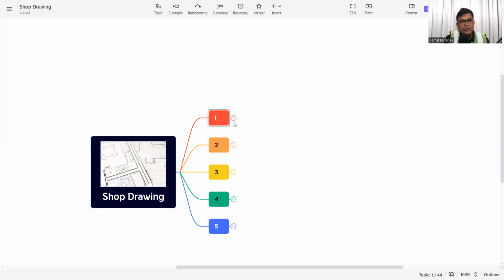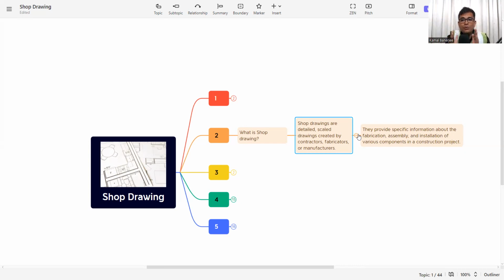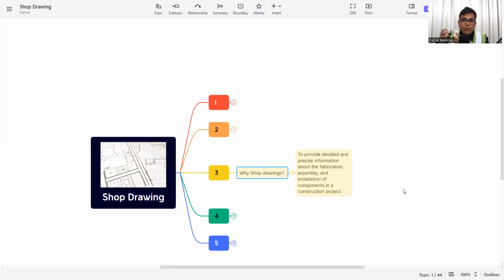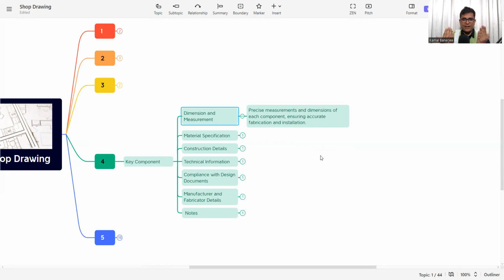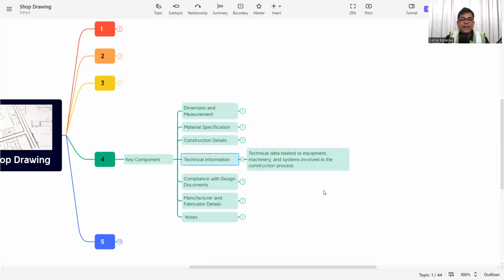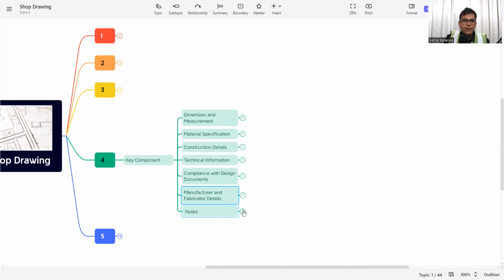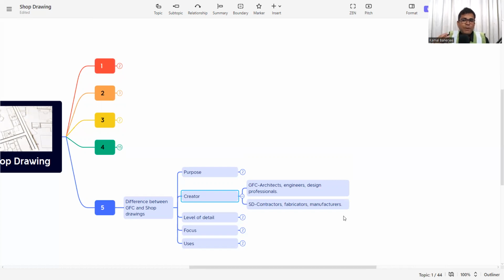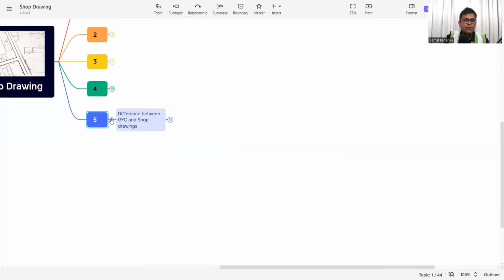Essentials guide to shop drawings.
Understanding Shop Drawings: Preparation and Differences from GFC Drawings | Construction Basics Explained

Description:
In this informative video, we delve into the world of shop drawings, their preparation process, and how they differ from GFC (Good for Construction) drawings. If you're involved in the construction industry or simply curious about the behind-the-scenes of building projects, this is a must-watch!

🛠️ What are Shop Drawings?
Shop drawings are detailed, scaled, and dimensioned illustrations created by contractors, fabricators, and manufacturers to showcase how various building components will be fabricated, assembled, and installed. These drawings provide crucial information for contractors to accurately produce and install the elements of a construction project.

📋 Preparing Shop Drawings:
Learn step-by-step how shop drawings are prepared. From initial design specifications to collaboration with engineers and architects, we'll guide you through the entire process. Discover the essential elements included in shop drawings and how these drawings ensure precise implementation of construction plans.

🏗️ Shop Drawings vs. GFC Drawings:
What sets shop drawings apart from GFC drawings? We'll demystify the confusion between the two and explain the key distinctions. While shop drawings focus on the manufacturing and installation aspects, GFC drawings are aimed at conveying the final design that's ready for construction. Understanding these differences is vital for seamless project execution.

🔍 Importance in Construction Projects:
Explore the pivotal role that shop drawings play in construction projects. Their accuracy and attention to detail are instrumental in preventing errors, reducing costs, and ensuring compliance with building codes and regulations. Discover real-life examples of how shop drawings have positively impacted construction projects.

🔧 Tools and Software:
Learn about the tools and software commonly used to create shop drawings. Whether you're a contractor or an aspiring draftsman, understanding these essential resources can enhance your efficiency and productivity in the construction industry.

📐 Best Practices:
Discover best practices for creating high-quality shop drawings. Attention to detail, clear communication, and collaboration are just a few of the critical aspects that can make a significant difference in the effectiveness of these drawings. Get valuable tips from seasoned professionals in the field.

📈 Advancements in Shop Drawing Technology:
The world of shop drawings is evolving rapidly with advancements in technology. Find out about the latest trends and innovations that are reshaping how shop drawings are created, reviewed, and shared in the digital age.

Join us as we unravel the fascinating world of shop drawings and equip yourself with valuable insights to excel in your construction endeavors.